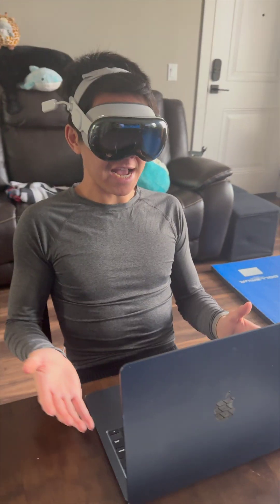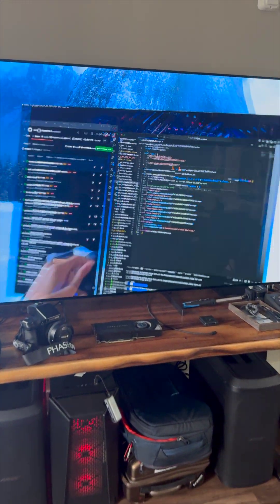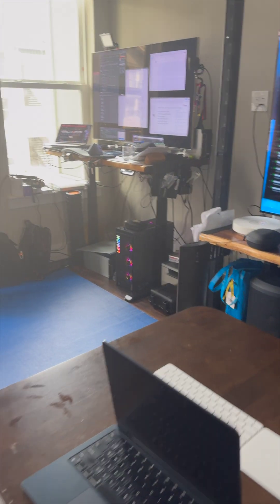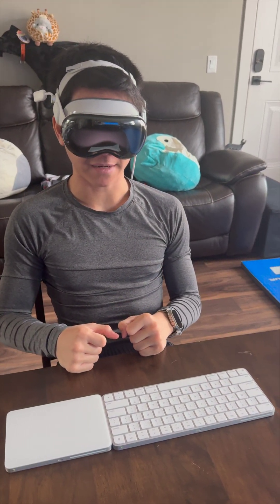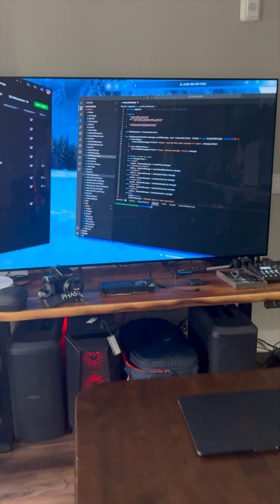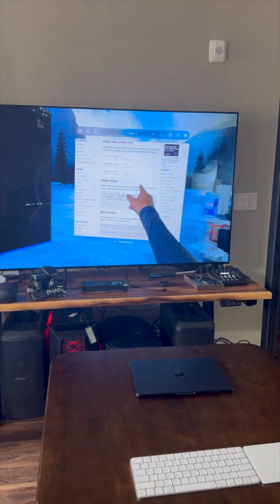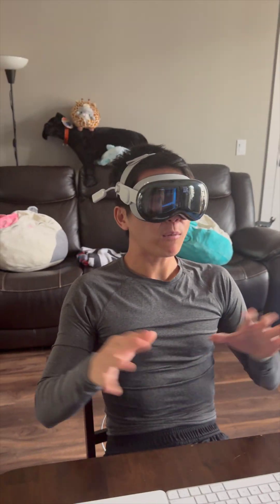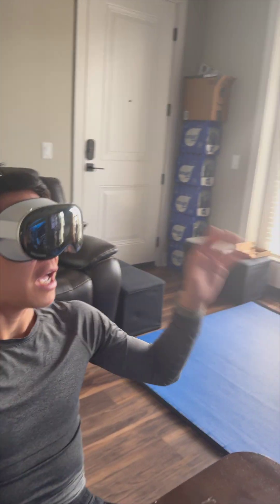Coding using ONLY Safari vs. Mac Virtual Display on Apple Vision Pro!